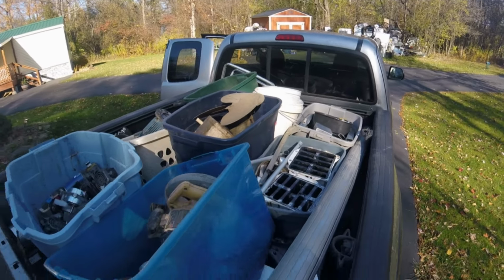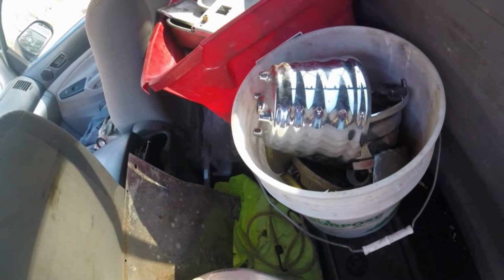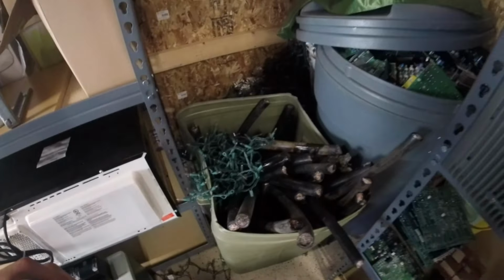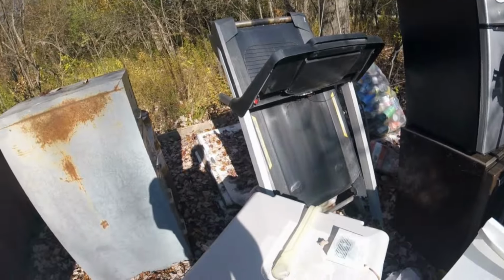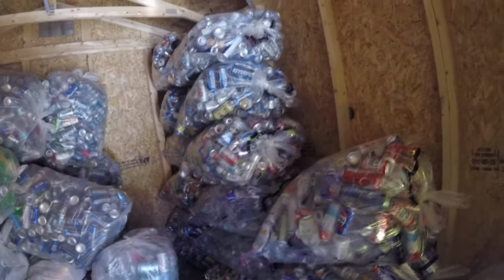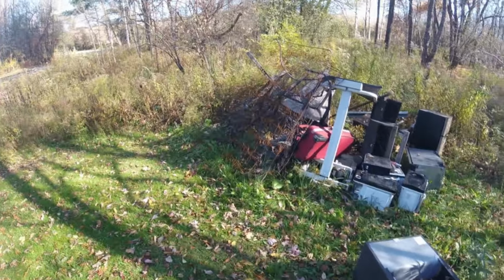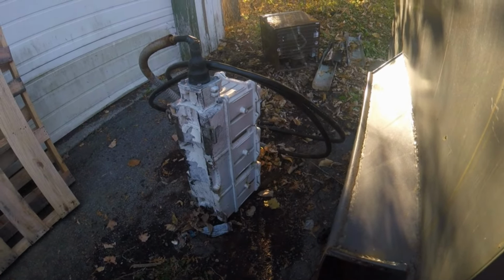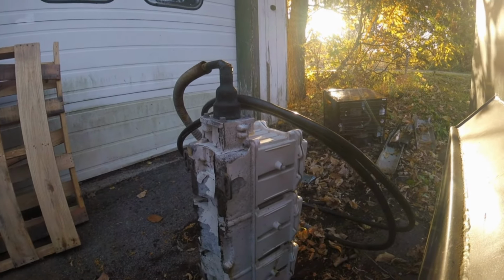Non Ferrous Goods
0:05 Intro
0:11 Truck Load
1:02 Garage Stuff
2:26 Tin Shred Pile
3:21 Inside Shed
3:45 Other side of shed
4:52 Short steel pile
5:17 Unloading Electric Motors
8:32 Unloading Aluminum
12:02 Prices